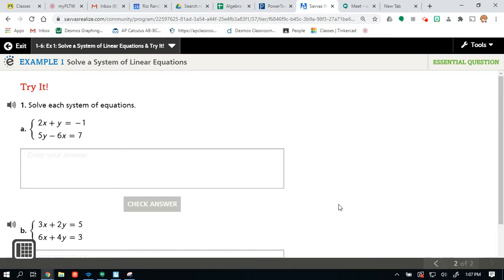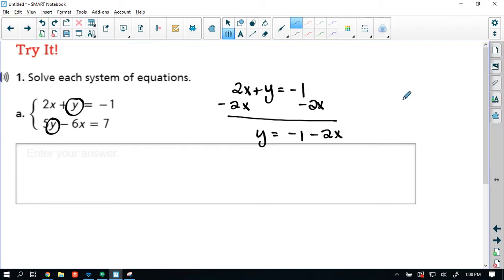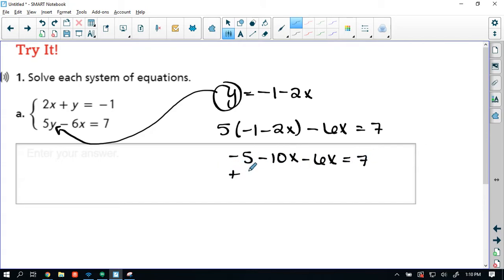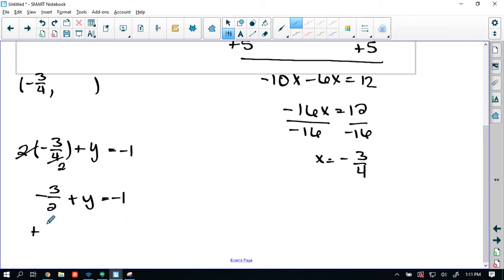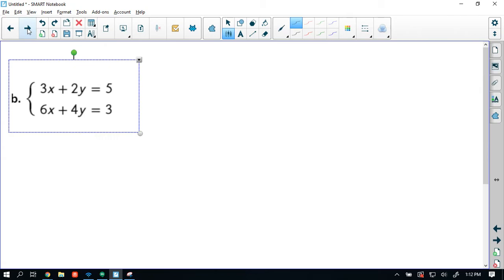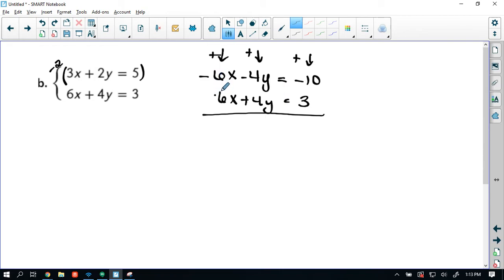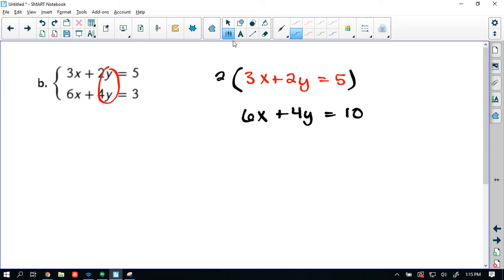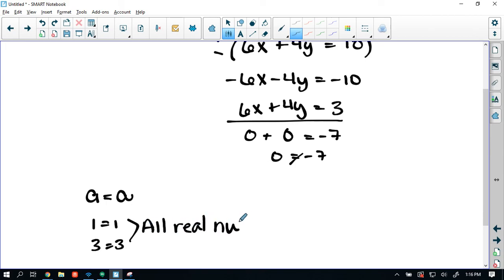Topic 1 Lesosn 6 try it Example 1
enVision Algebra 2 Fall 2020 Topic 1 Lesson 6 Example 1 try it.